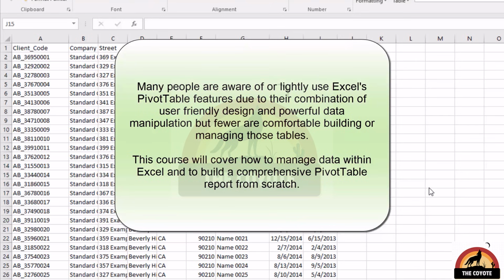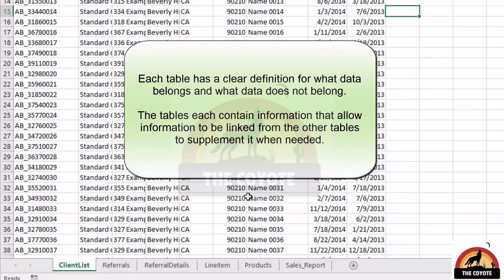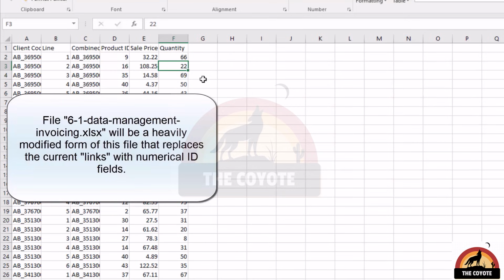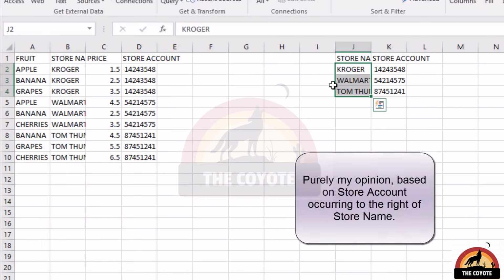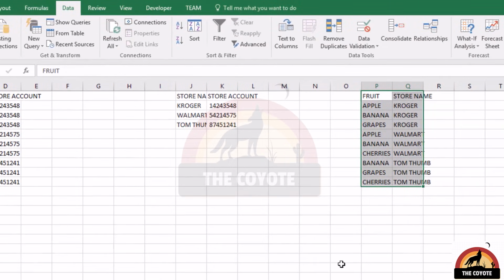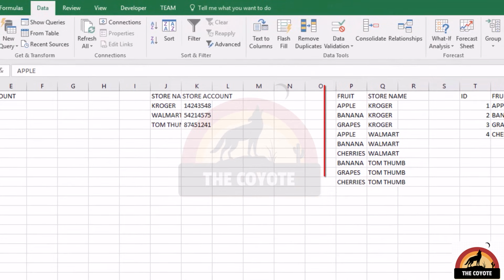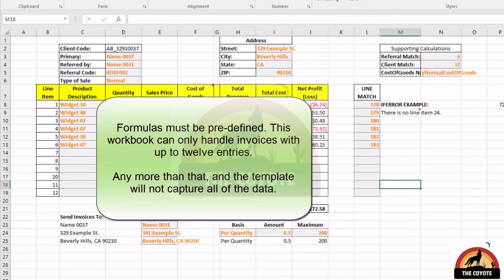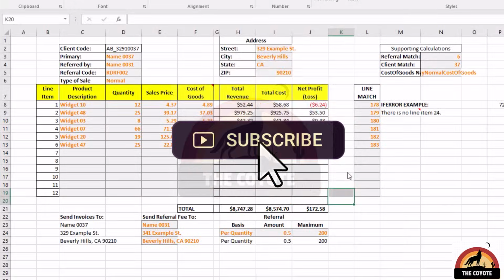How Do You Know If You're Working With Data in Excel? | Understanding Data Basics in Excel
Adobe Photoshop
Video Editing
Audio Editing
Computer Tips & Tricks
Productivity Tools

Are you really working with data in Microsoft Excel? In this beginner-friendly tutorial, you'll learn how to identify structured data, understand what makes data useful for analysis, and prepare your worksheets for formulas, charts, PivotTables, and reports.

Knowing whether your worksheet contains properly organized data is one of the most important skills in Excel. Well-structured data makes sorting, filtering, analyzing, and visualizing information much easier and more accurate.

📌 What You'll Learn:
What data means in Microsoft Excel
How to recognize structured and unstructured data
Characteristics of a well-organized dataset
Why headers and consistent formatting matter
Identifying rows, columns, and records
Common data organization mistakes
Preparing data for formulas, charts, and PivotTables
Best practices for managing Excel data
🎯 This Tutorial Is Perfect For:
Excel beginners
Students
Office professionals
Business users
Data analysts
Accountants
Anyone who wants to improve their Microsoft Excel skills

By the end of this tutorial, you'll understand how to recognize quality data in Excel and prepare your worksheets for efficient analysis, reporting, and decision-making.